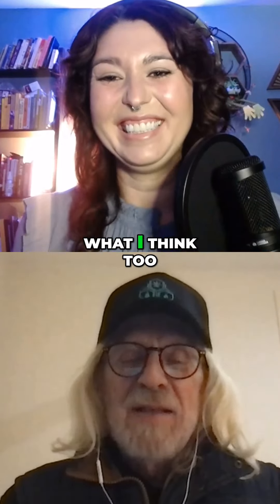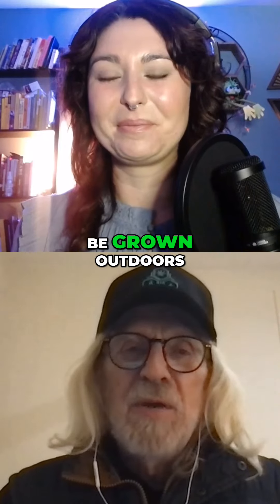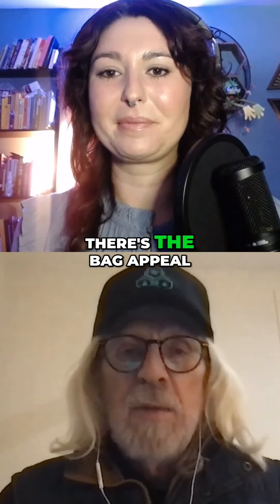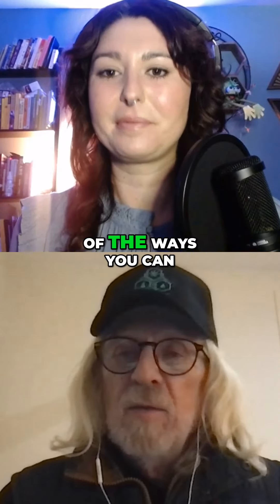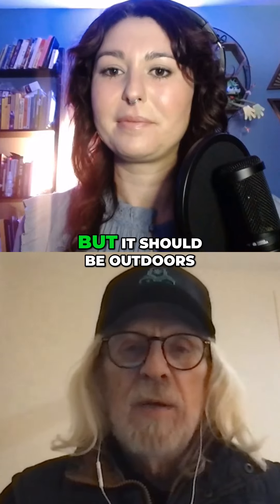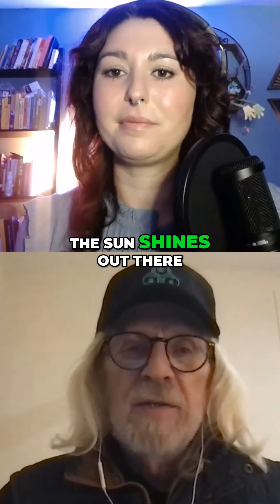Unlocking the Secrets of Sun Grown: A Citizen Science Project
FIRST EPISODE DROPS SATURDAY AT 4:20 PST!
Discover the power of citizen science and join our project to collect data on the growth cycle of outdoor c a n n a b i s plants. Learn about the benefits of growing outdoors and how it brings together our community for education and unity. Let's all contribute to this amazing endeavor!